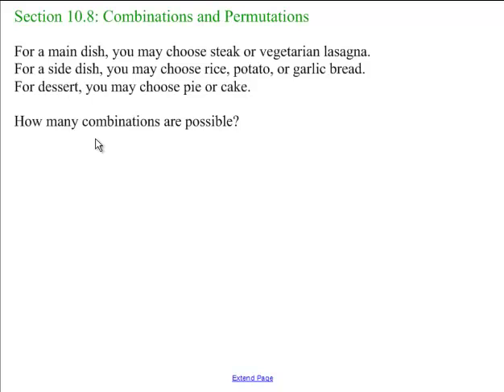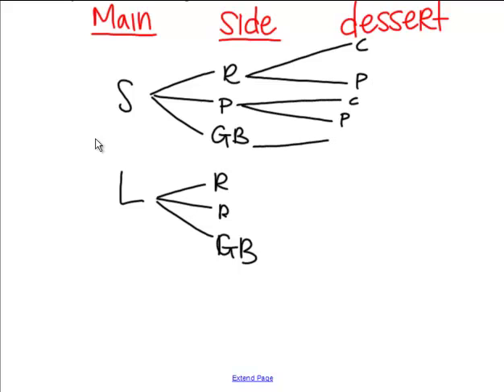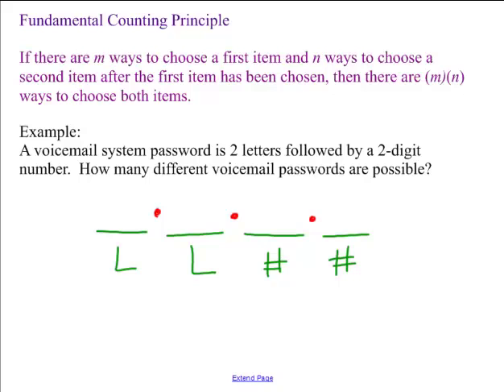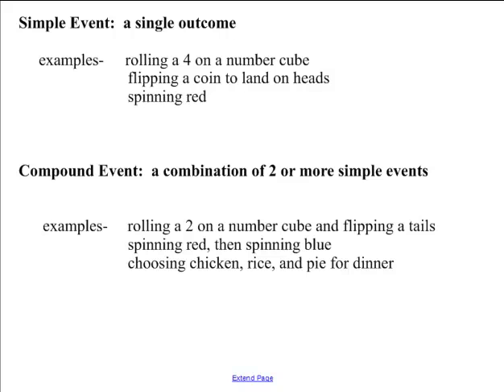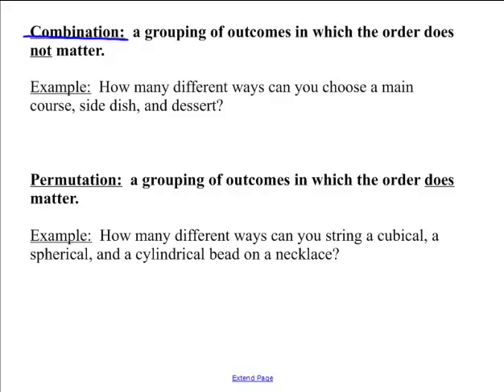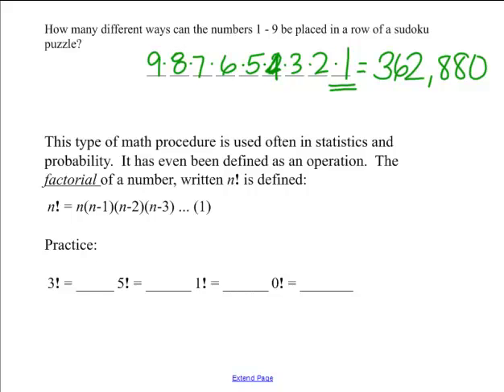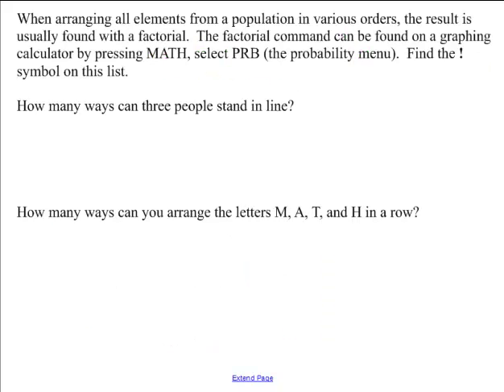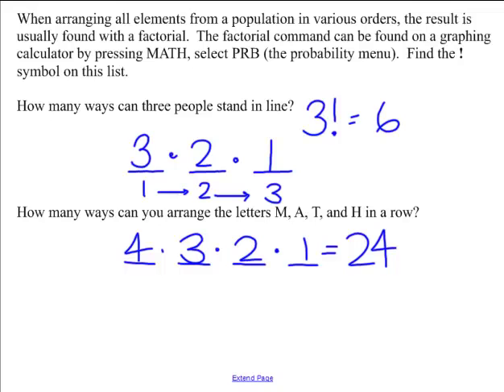Math 8 Honors: Chapter 10.8- Combinations and Permutations